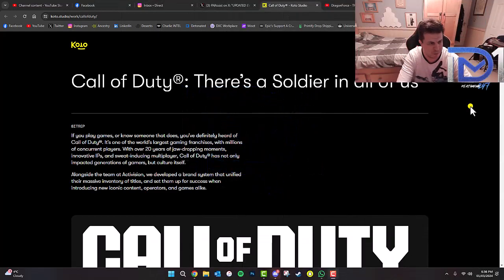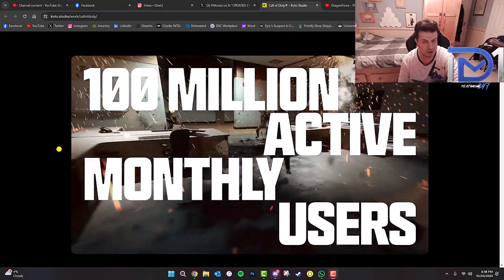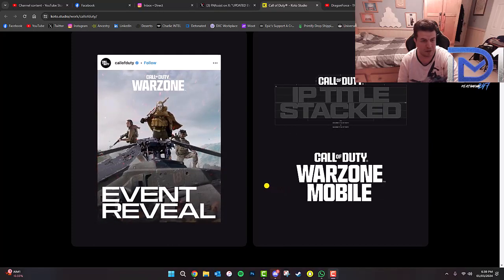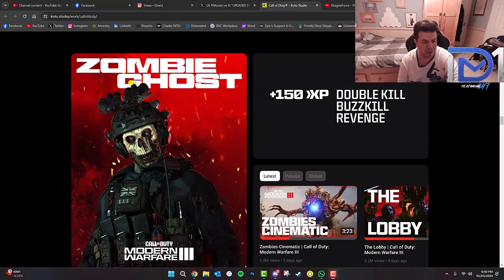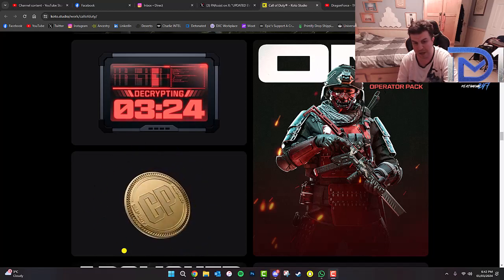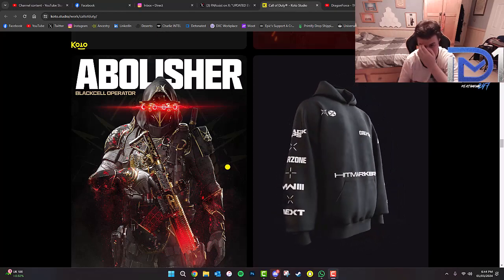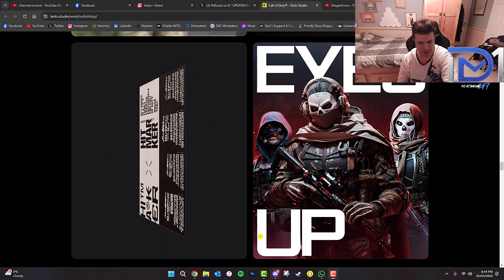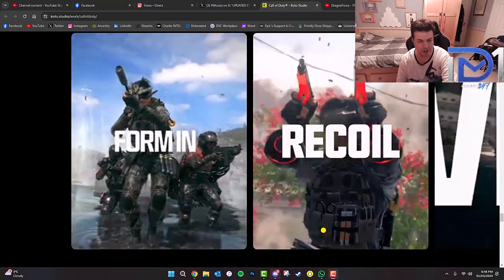COD 2024 BLACK OPS LOGO TEASED!